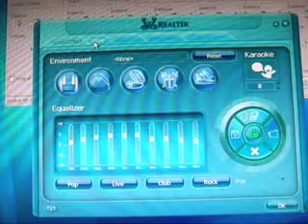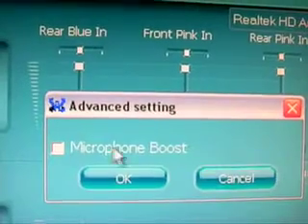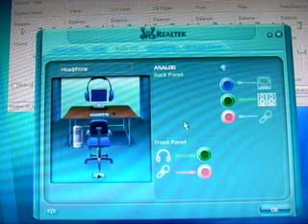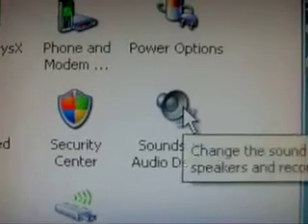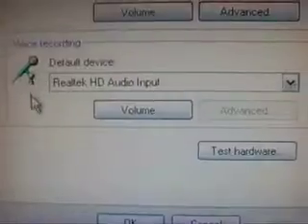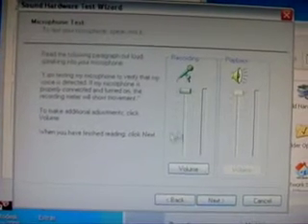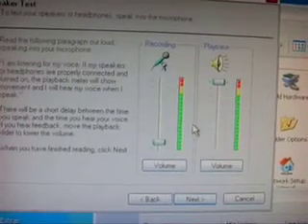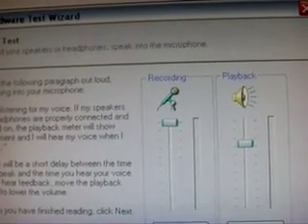PC Mic not working but getting Feedback from System Audio. CURE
I was having a lot of trouble finding a solution, so I posted it for others.
Basically, the mic was being detected, but no sound was coming from it. On software that was looking for a mic (games, skype,etc.) it was recording the System audio, and causing a feedback loop.
This will get your mic actually heard, and then fix the feedback problem.
I am a Mac person, so I'm used to things working on a computer. If I wanted things to be confusing and backward, I would move back to California.